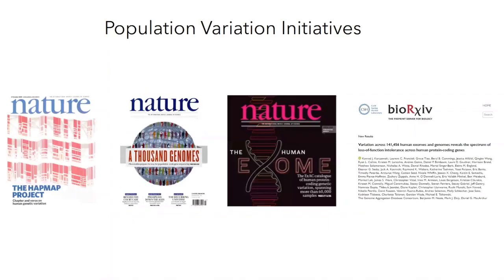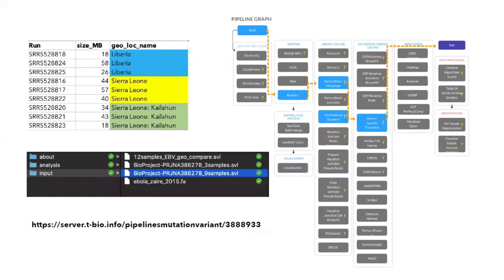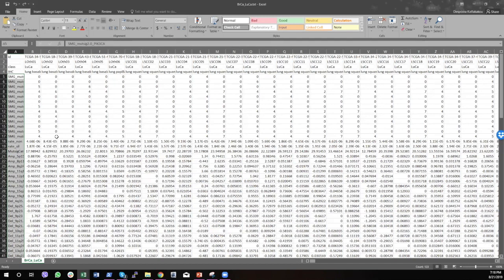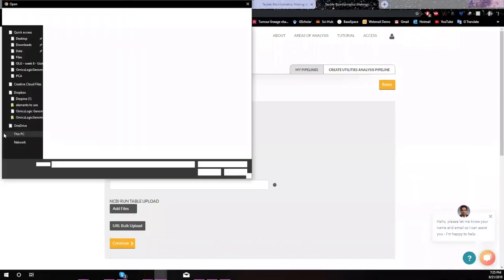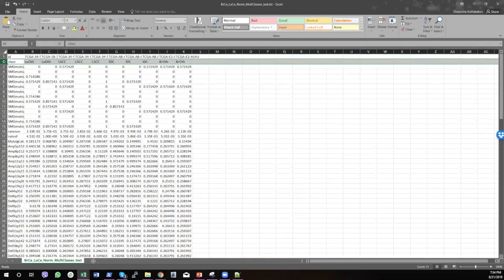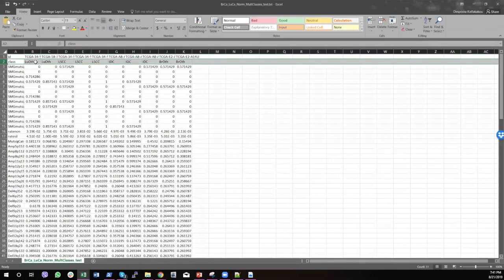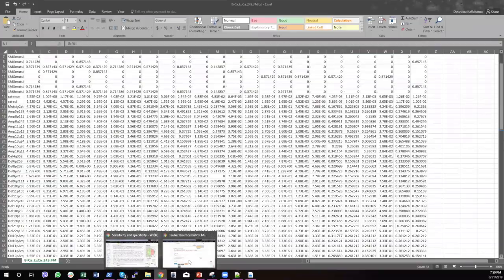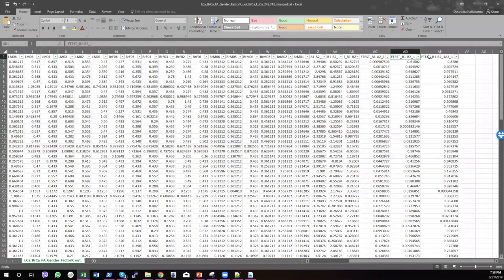OmicsLogic Genomics - Machine Learning for Genomics Data part 1 (August 21, 2019)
This video is about OmicsLogic Genomics - Machine Learning for Genomics Data part 1 (August 21, 2019)